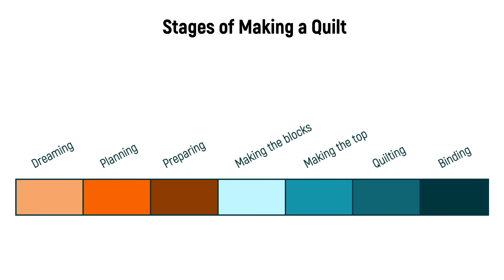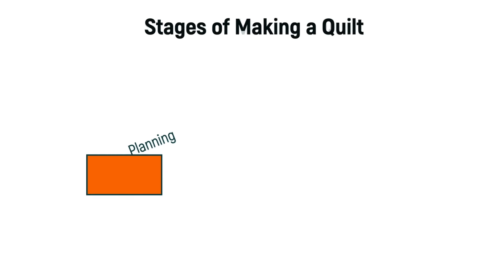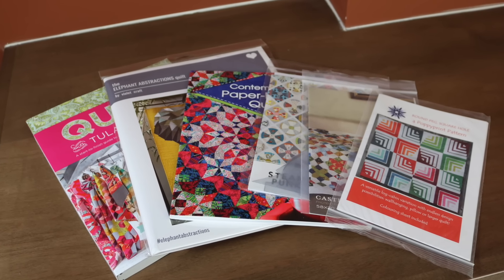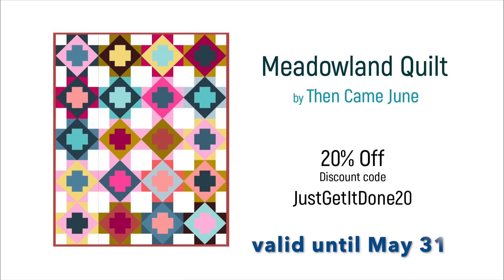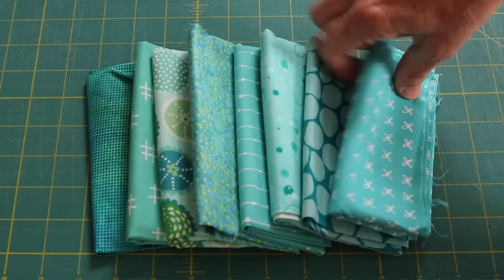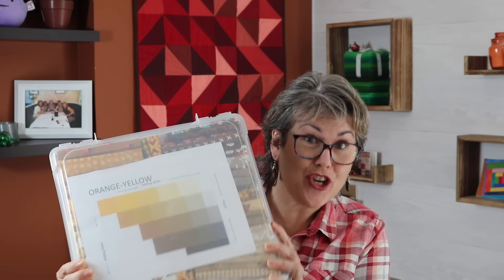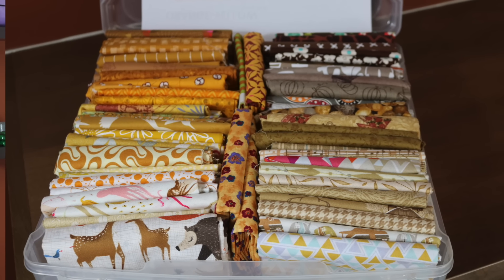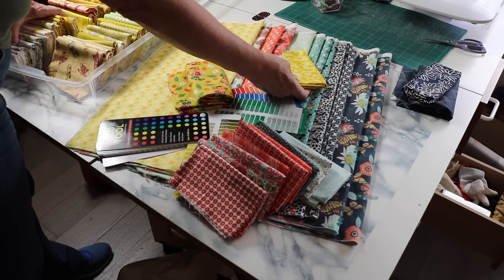💐🌷7 Mistakes To Avoid When Choosing Fabric for Your Quilt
Have you ever been too afraid to cut your fabric. Afraid of not getting it right? To avoid 7 mistakes that quilters often make when choosing colours for your quilt, follow my steps as I make my Meadowland quilt. It all works out in the end.

Rotary Blades 10 pack